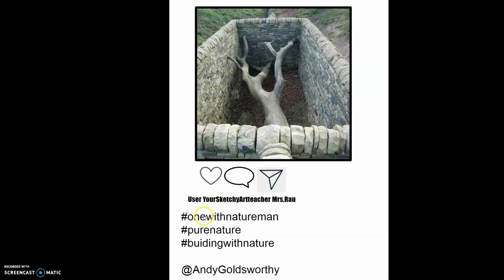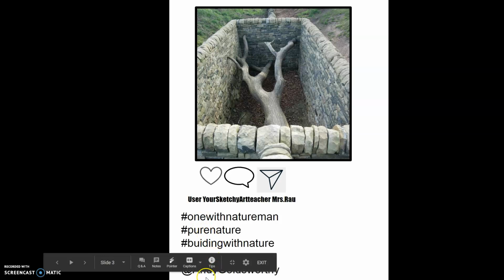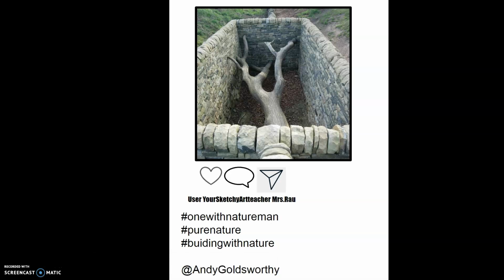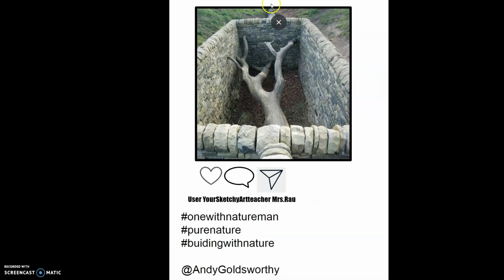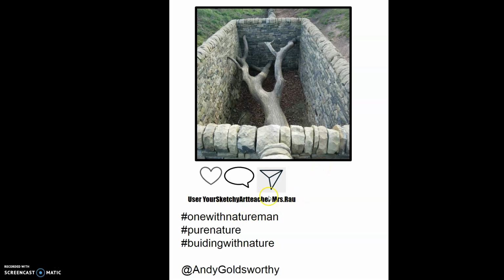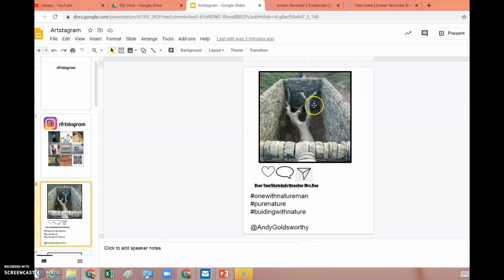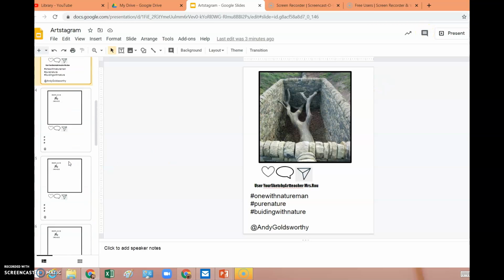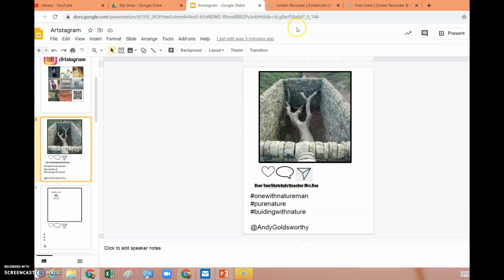Artstagram Art History